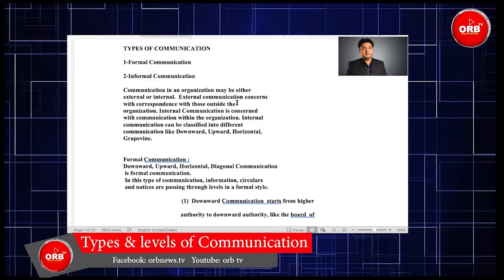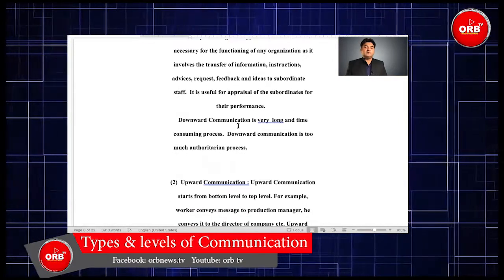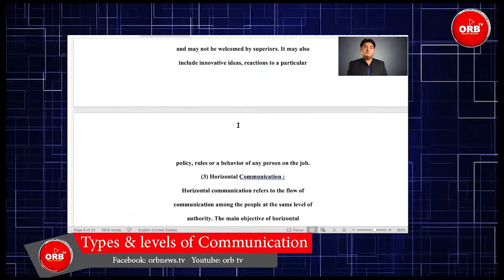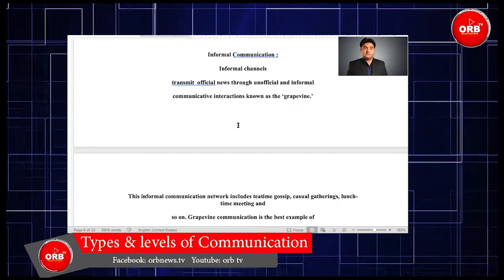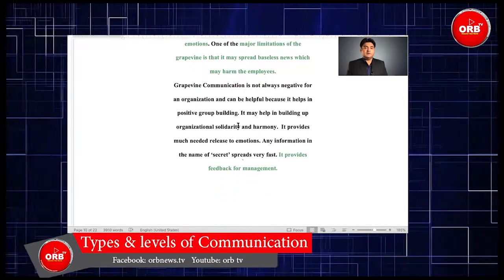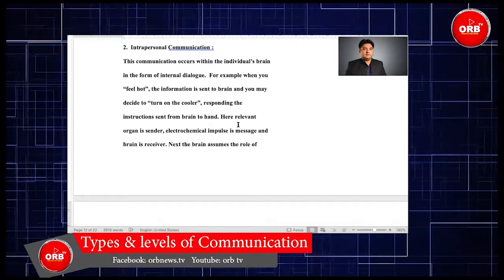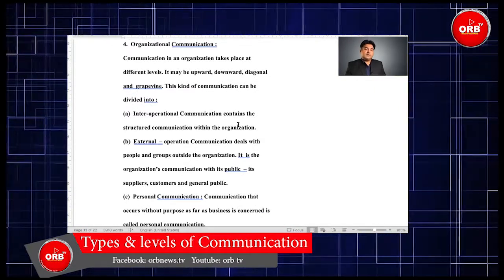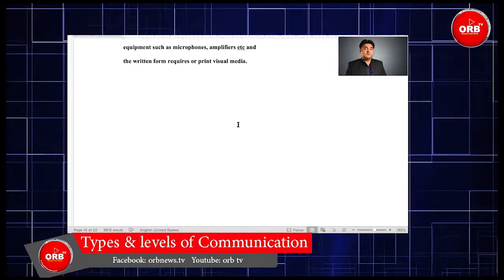301 L 4 Types Levels Communication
Introduction to Mass Communication

L-4 Types and Levels of Communication